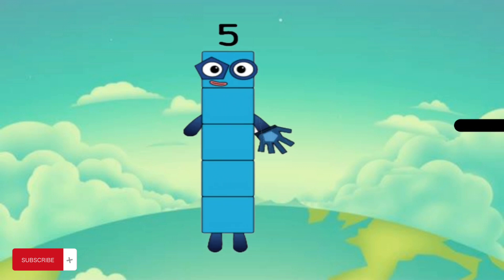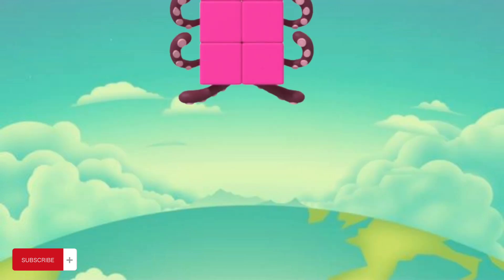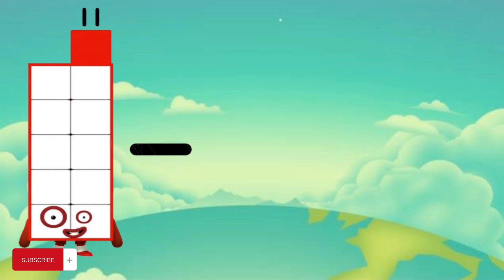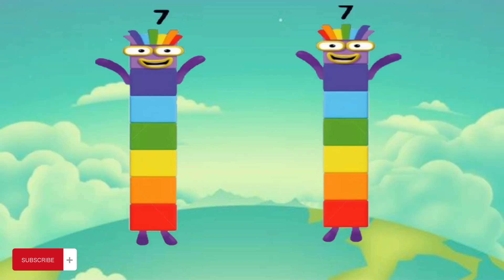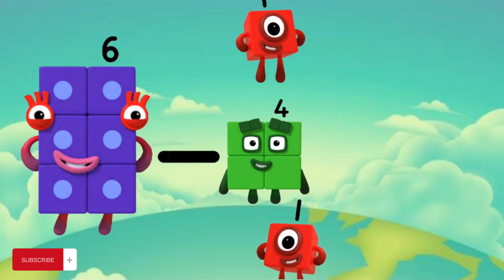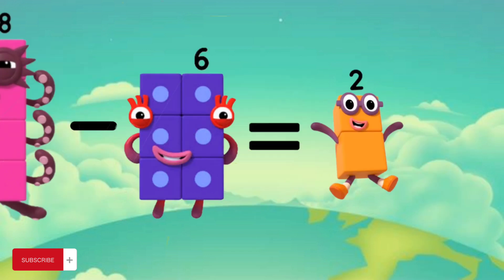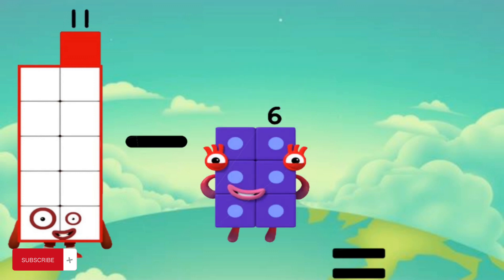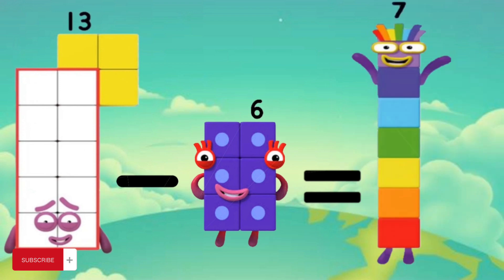Part 3: Learning Subtraction with NumberBlocks 5 - 6 | Math For Kids | Number Blocks | Tamberlay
Join us as we embark on an exciting adventure with the Number Blocks to master the art of addition.

In this series, we'll dive into the fascinating world of mathematics and explore the fundamental concept of subtraction using our beloved Number Blocks characters. Whether you're a young learner just starting to grasp numbers or an aspiring math whiz, this channel is perfect for all ages.

Each episode is carefully designed to captivate young minds and make learning an enjoyable experience. Our animated Number Blocks will guide you through various scenarios and real-life examples where subtraction plays a crucial role. From counting objects to combining numbers, we'll uncover the secrets of subtraction step by step.

With captivating visuals, colorful animations, and catchy tunes, our videos are not only educational but also highly entertaining. You'll find yourself singing along to catchy math-themed songs that reinforce the concepts we cover.

The best part? Our interactive approach allows you to actively participate in the learning process. You can pause, rewind, and practice alongside the Number Blocks, ensuring you grasp the concepts fully before moving forward.

So, whether you're looking to enhance your basic math skills, gain confidence in subtraction, or simply have a great time learning with adorable characters, you've come to the right place!

Join us on this amazing adventure, where learning subtraction has never been more enjoyable! Let's start adding with the Number Blocks and discover the magic of mathematics together!